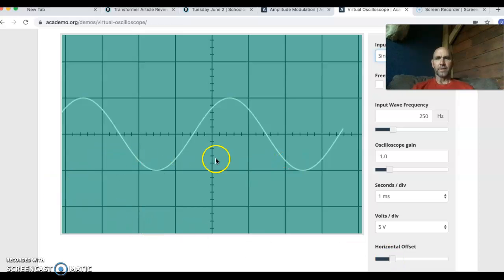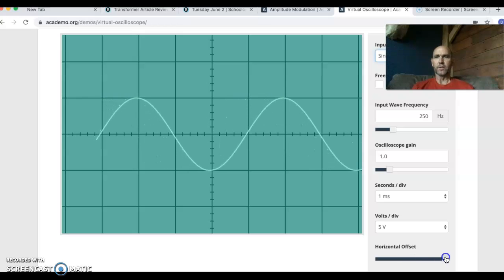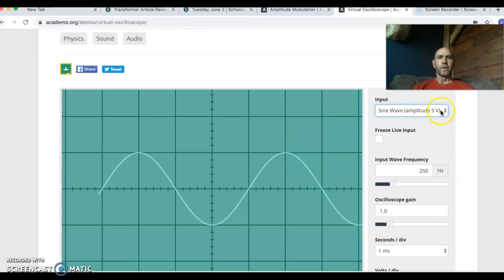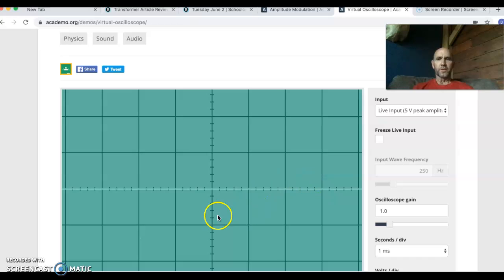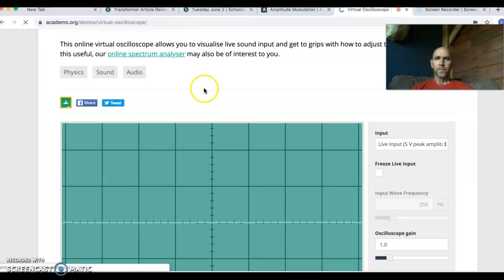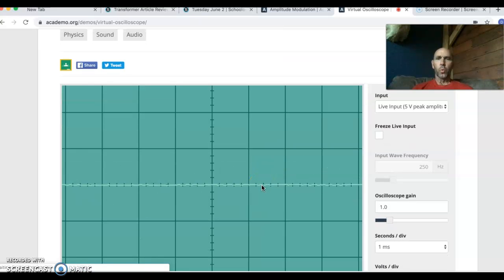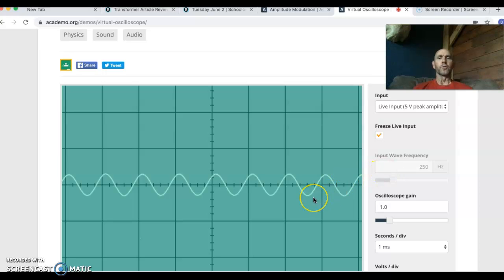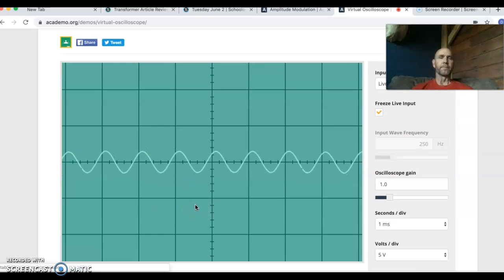Sound Wave Intro